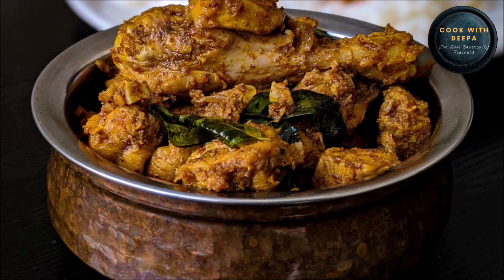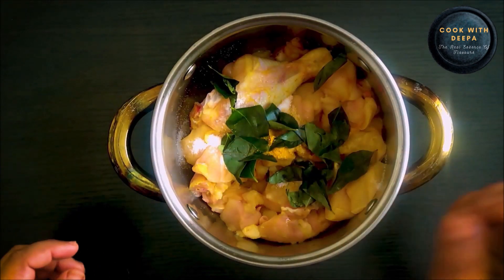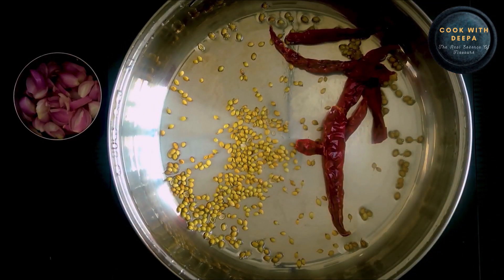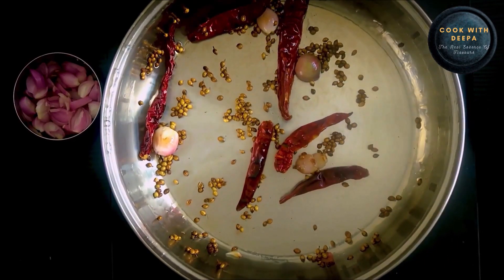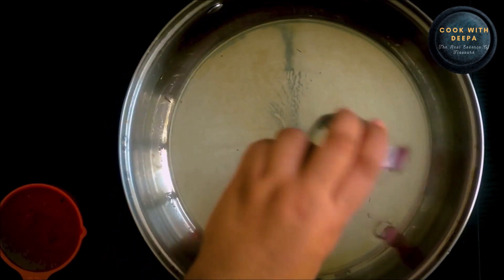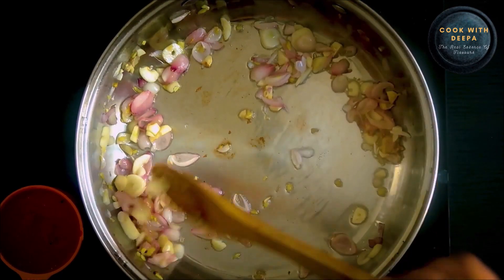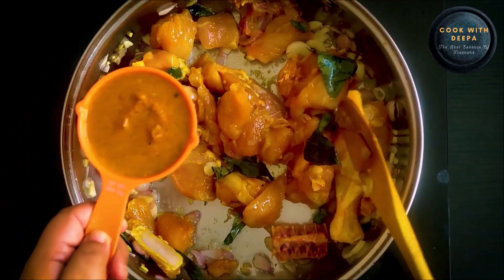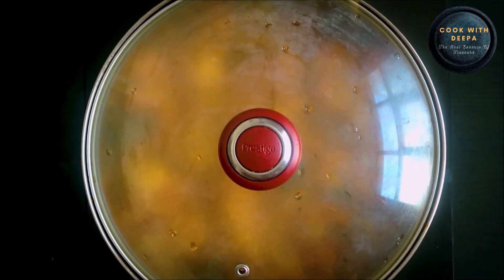തേങ്ങ ചിരകിയത് ചേർത്ത് വരട്ടിയ ചിക്കൻ/Kerala Style Chicken Roast/Chicken Varattiyath/Chicken Peralan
തനിനാടൻ ചിക്കൻ വരട്ട്